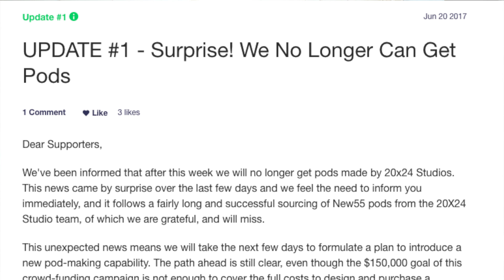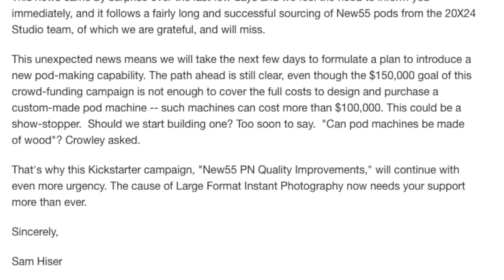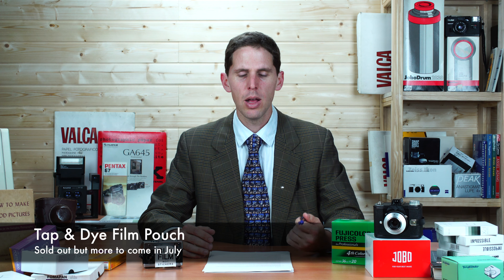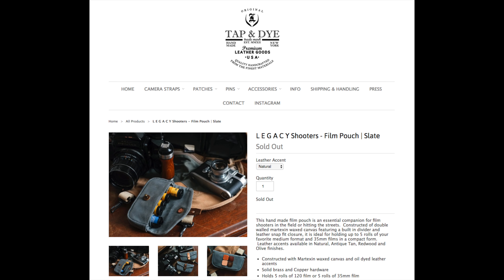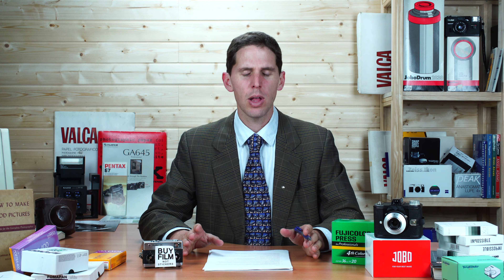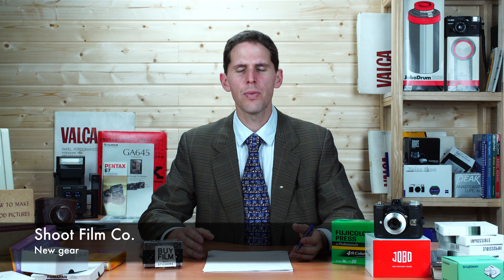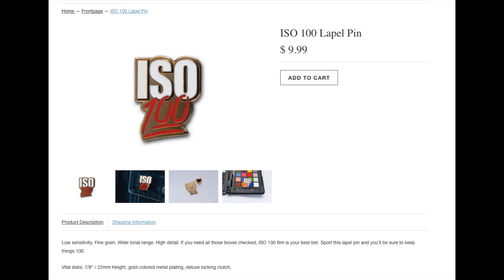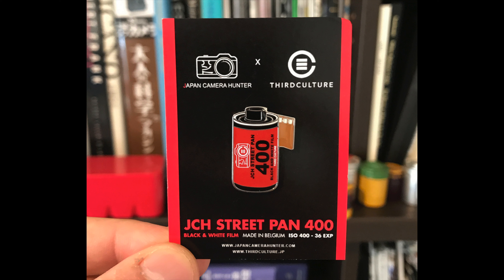Nico's Photo News 27/06/17